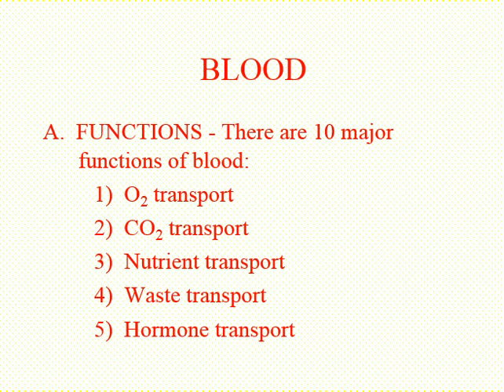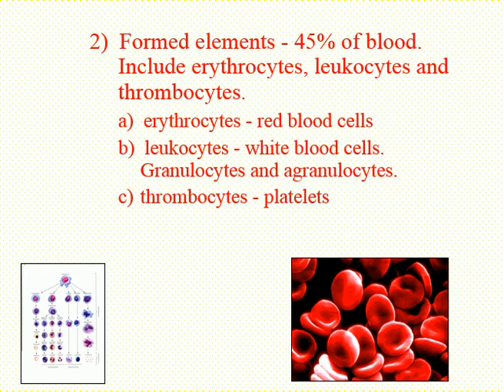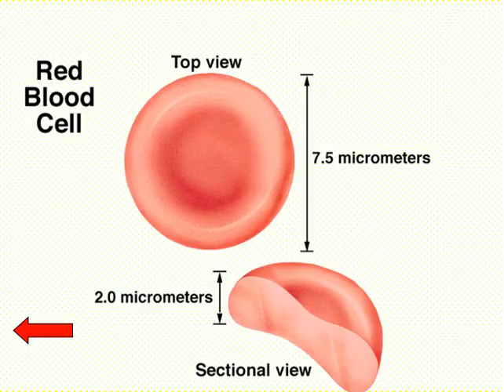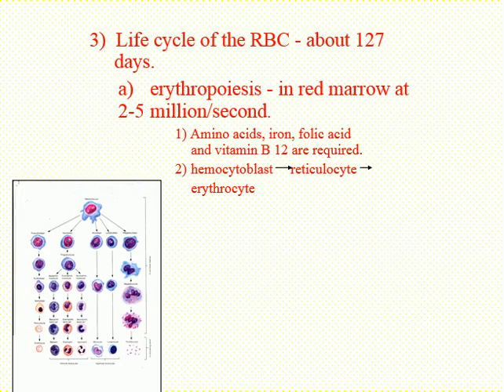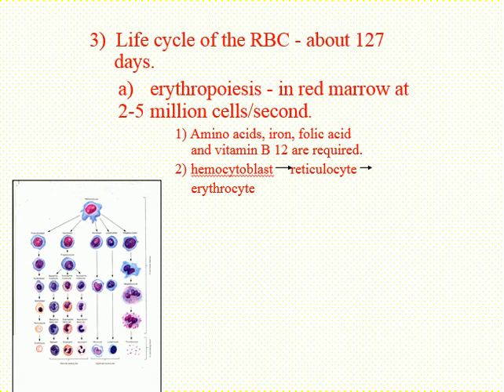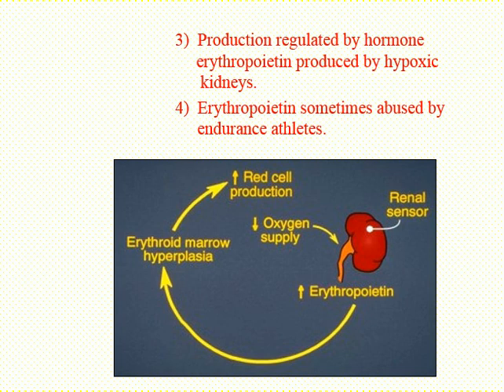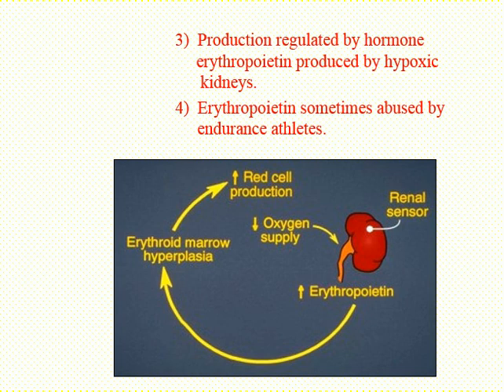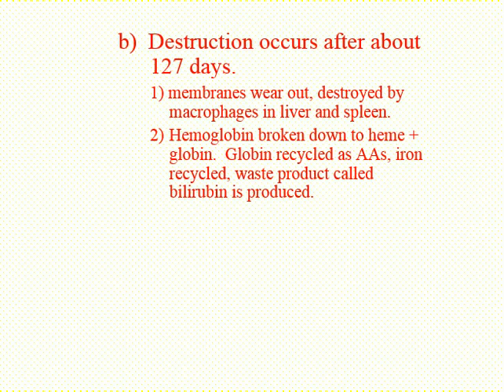Hematology - Physiology - Part 1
Lecture series by G. Fuller, who has been teaching Physiology course for 35 years. This was the last semester teaching before he retired.